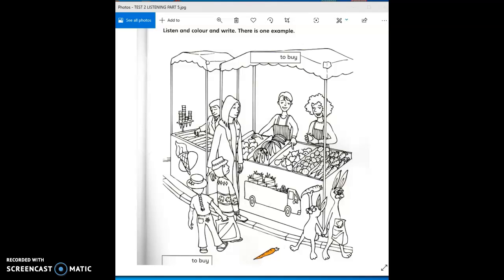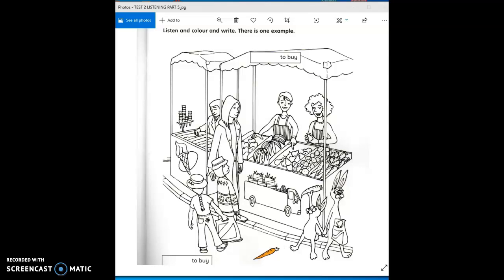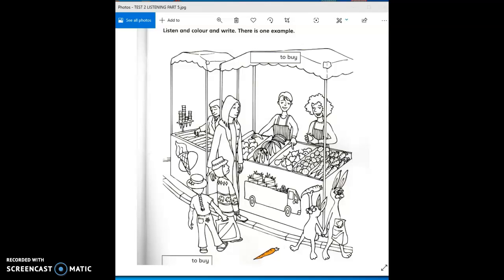MOVERS TEST 2 LISTENING PART 5